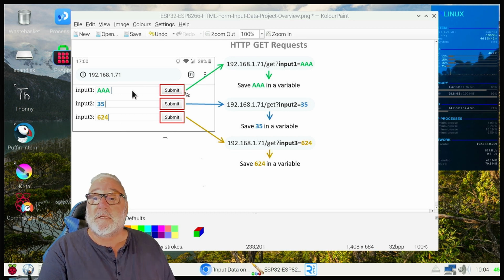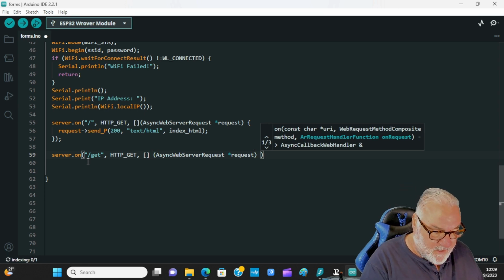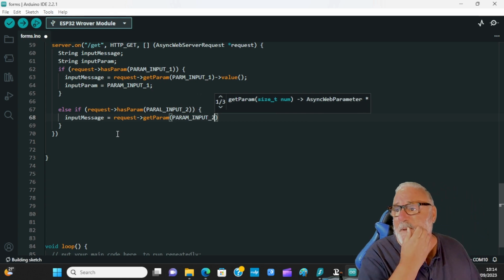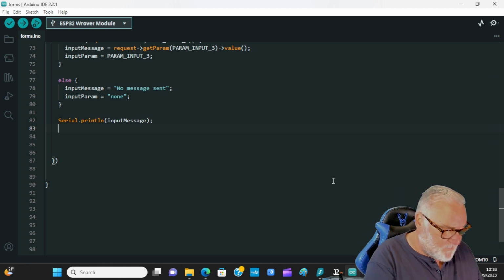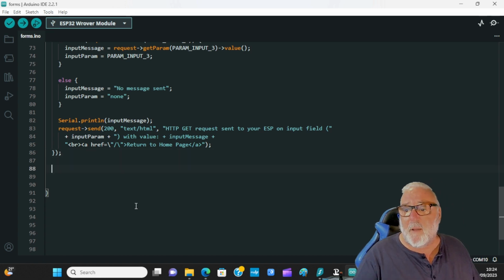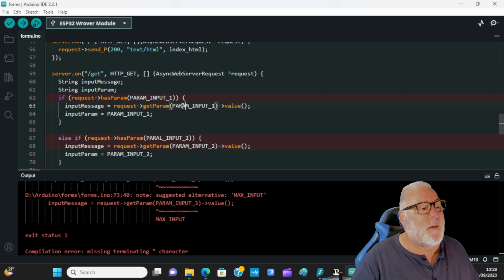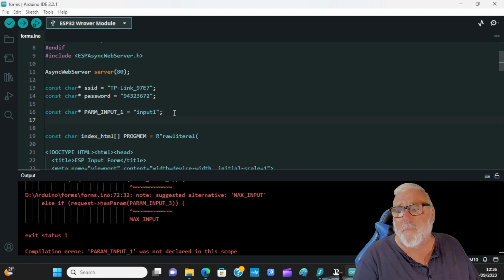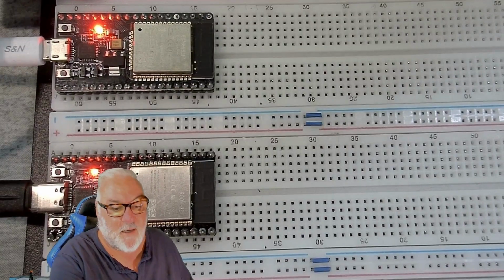Learn How To Input Data On A Html Form Using An Esp32 In This Easy Step by step Tutorial! Part 2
In this video we will complete the sketch for an ESP32 web server with three input fields to pass values to your ESP using an HTML form. Then, you can use those values as variables in your code..

When the sketch is complete you will have a web page with three input fields that you can access with any browser in your network. When you type a new value and press the “Submit” button, your ESP will update a variable with the new value.

If you ever needed to update a variable through an ESP web server, you should follow this project. With this method, you avoid hard coding variables because you can create an input field in a web page to update any variable with a new value. This can be specially useful to set threshold values, set SSID/password, change API Keys, etc…